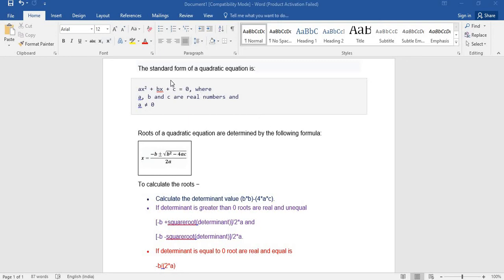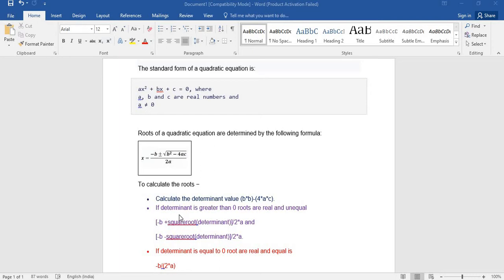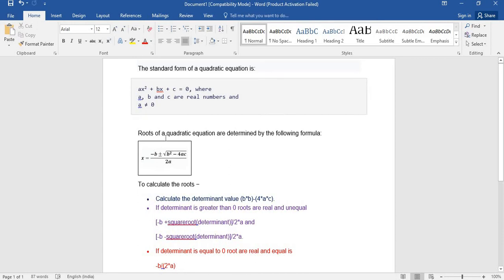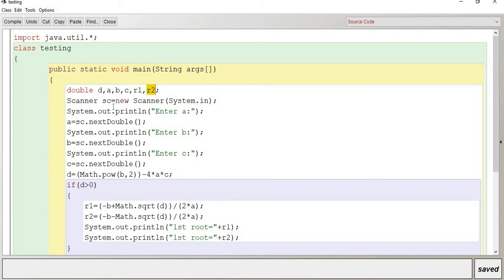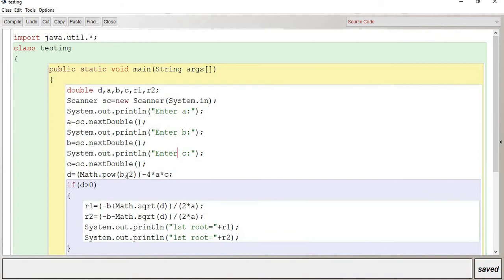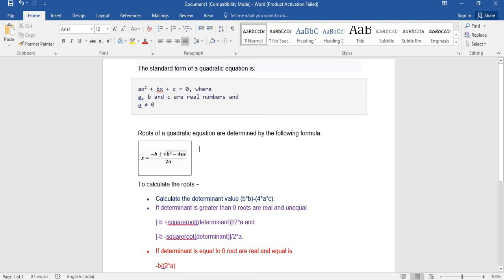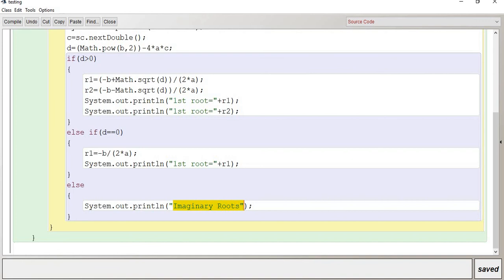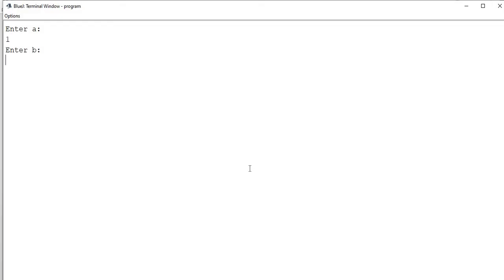#10 Java Program to Find Roots of Quadratic Equation | Quadratic Equations using if-else in Java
Java Program to Find Roots of Quadratic Equation | Solve Quadratic Equations using if-else in Java

The standard form of a quadratic equation is:
ax2 + bx + c = 0, where
a, b and c are real numbers and
a ≠ 0

Roots of a quadratic equation are determined by the following formula:

To calculate the roots −
• Calculate the determinant value (b*b)-(4*a*c).
• If determinant is greater than 0 roots are real and unequal
[-b +squareroot(determinant)]/2*a and
[-b -squareroot(determinant)]/2*a.
• If determinant is equal to 0 root are real and equal is
-b/(2*a)
. If determinant is less than 0 roots are imaginary

# RootsofQuadraticEquation